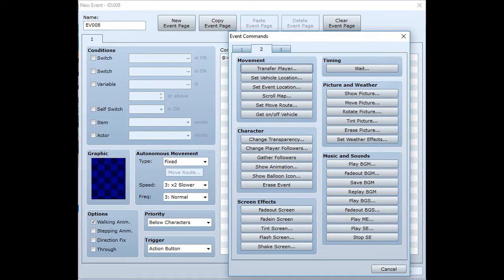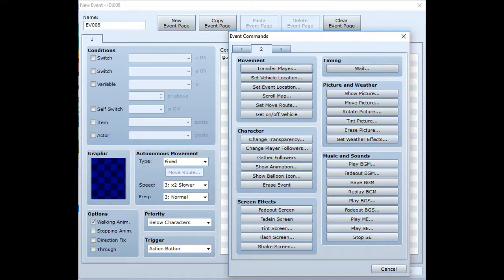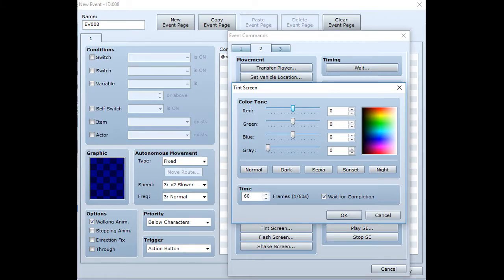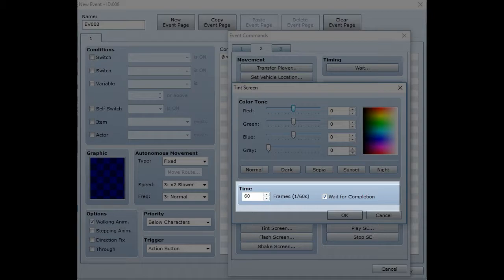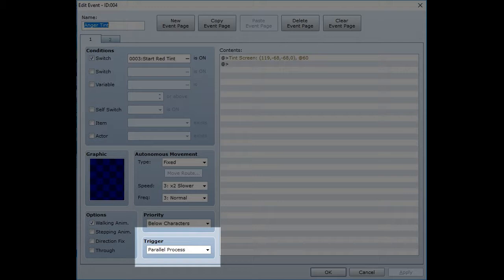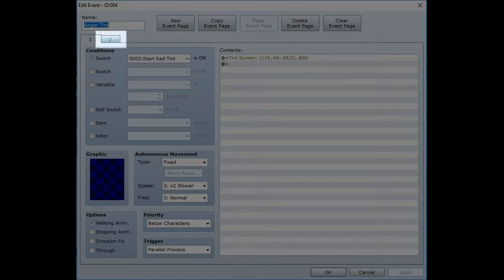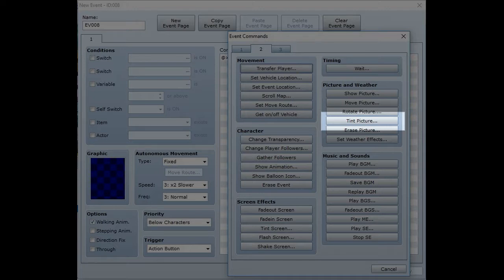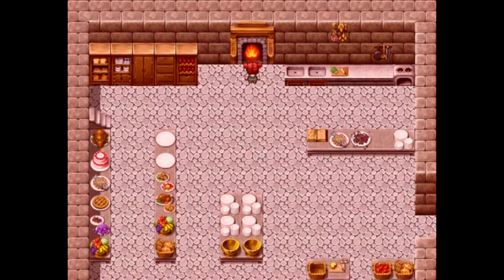RPG Maker VX Ace How to Tint and Untint the Screen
This is how to create an event to tint and untint the screen in an RPG Maker VX Ace game.